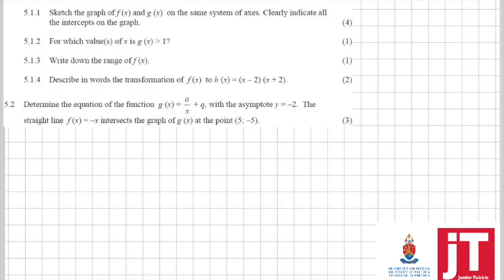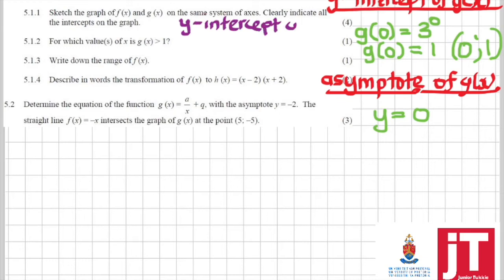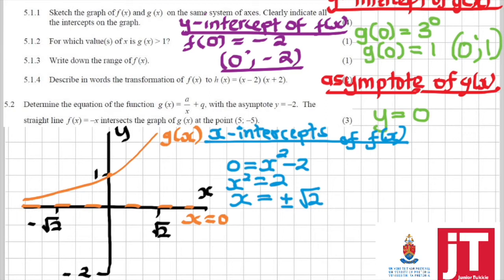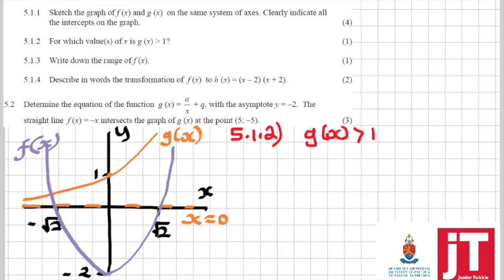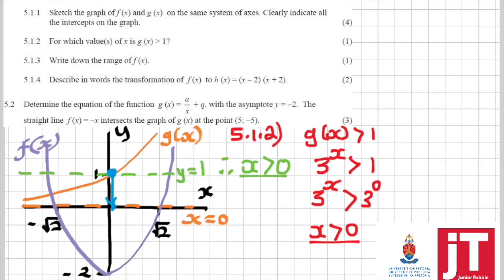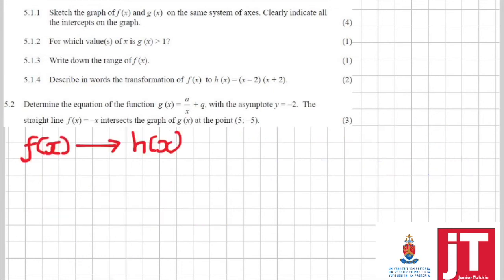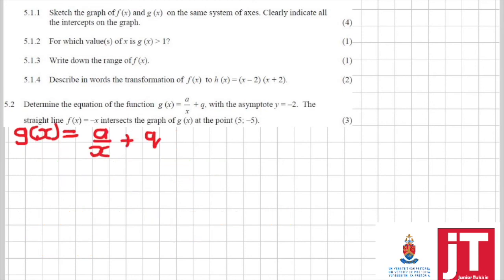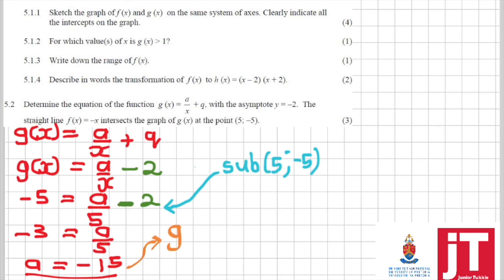7. Gr 10 Mathematics - Functions - Practice Video 1